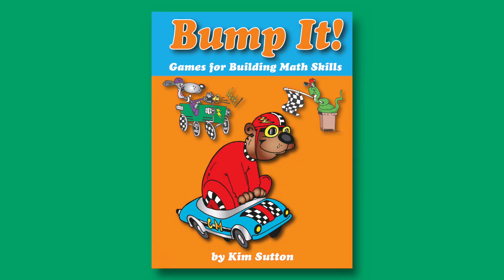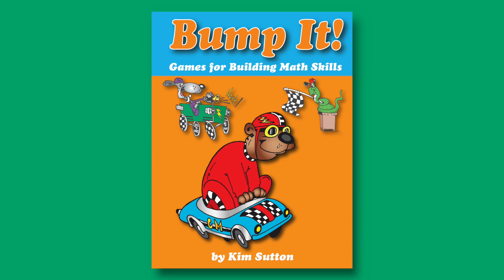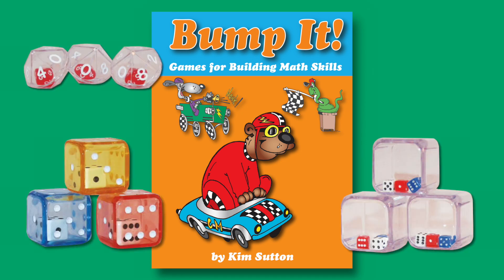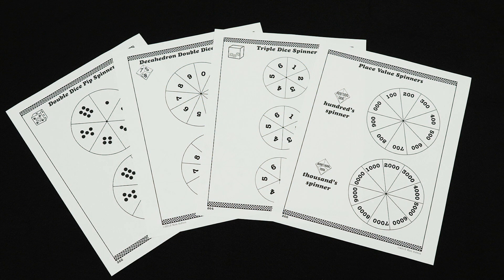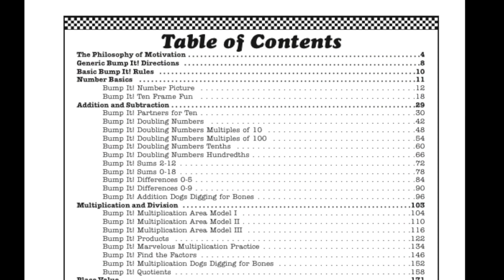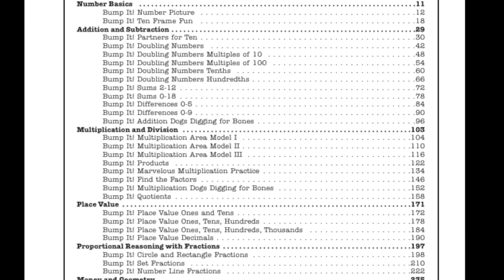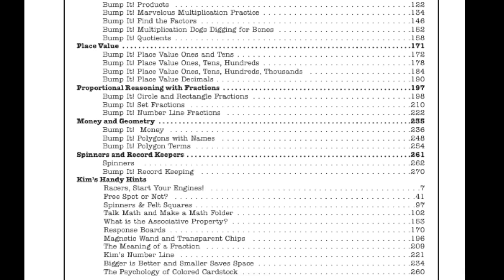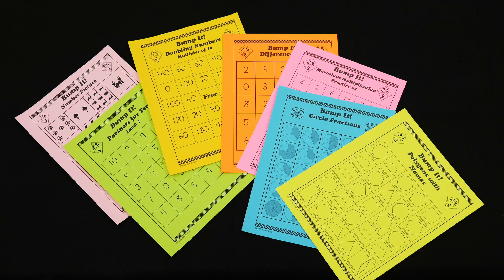Bump It!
Bump It! provides practice for every skill set in mathematics.